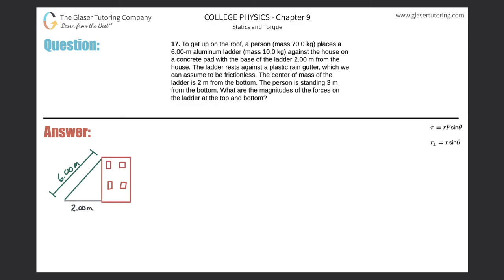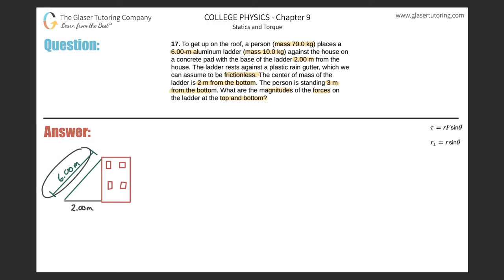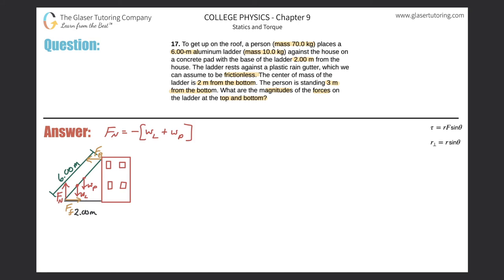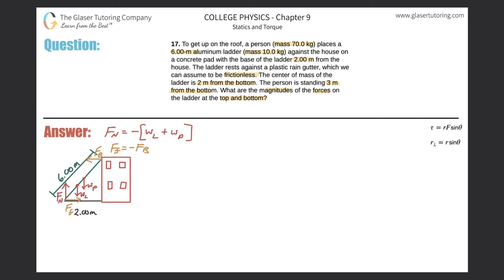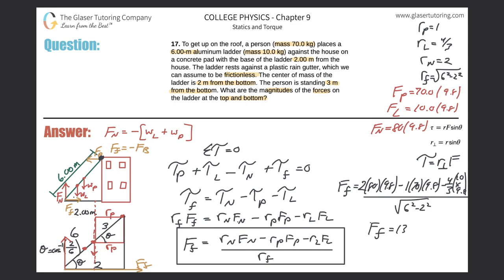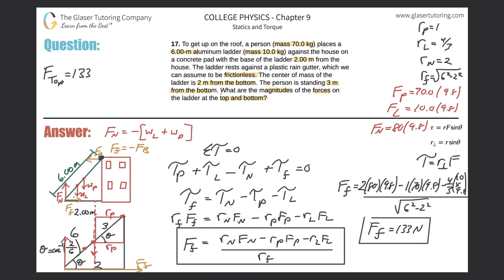9.17 | To get up on the roof, a person (mass 70.0 kg) places a 6.00-m aluminum ladder (mass 10.0 kg)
To get up on the roof, a person (mass 70.0 kg) places a 6.00-m aluminum ladder (mass 10.0 kg) against the house on a concrete pad with the base of the ladder 2.00 m from the house. The ladder rests against a plastic rain gutter, which we can assume to be frictionless. The center of mass of the ladder is 2 m from the bottom. The person is standing 3 m from the bottom. What are the magnitudes of the forces on the ladder at the top and bottom?